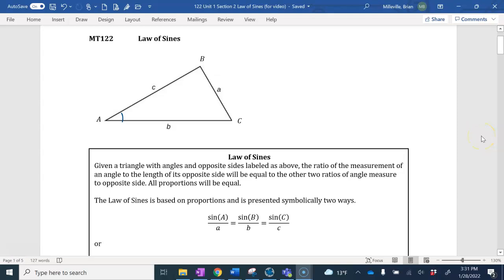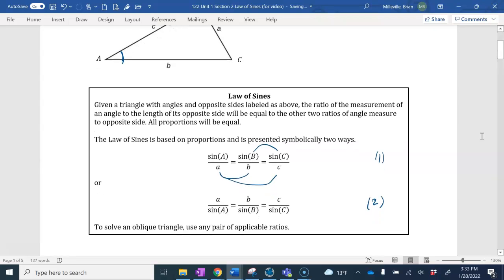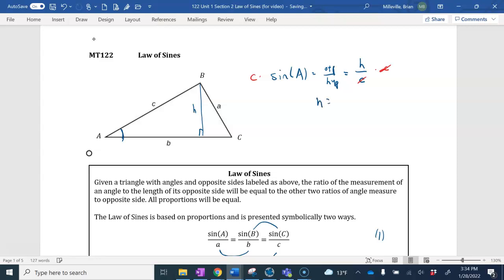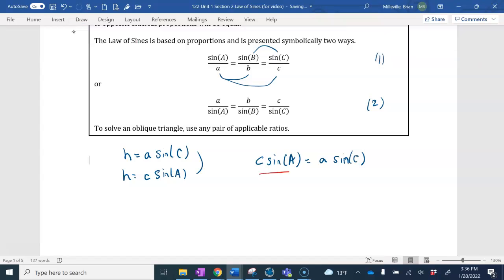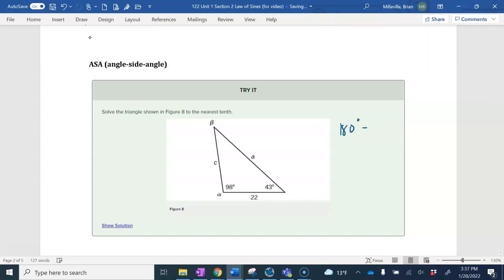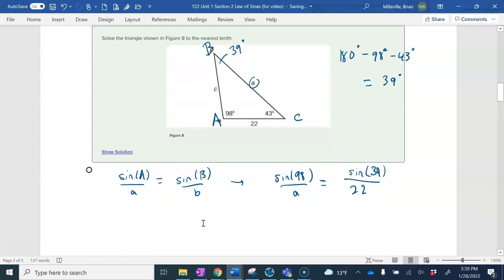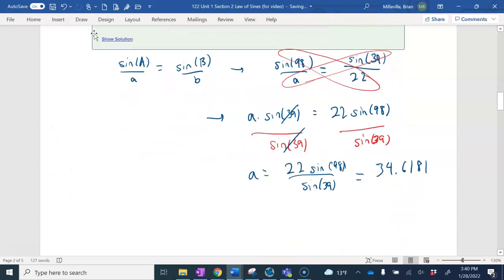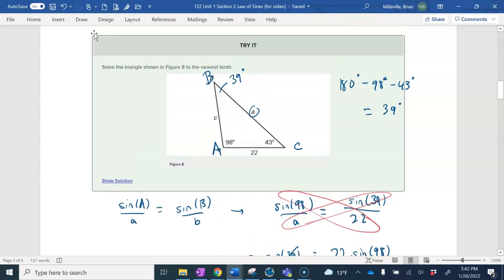MT122 Law of Sines Part 1